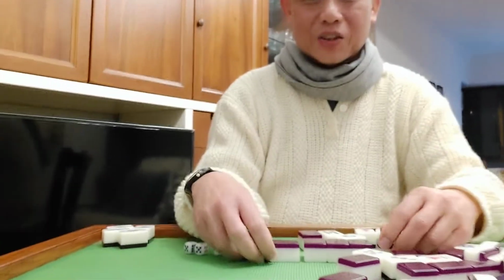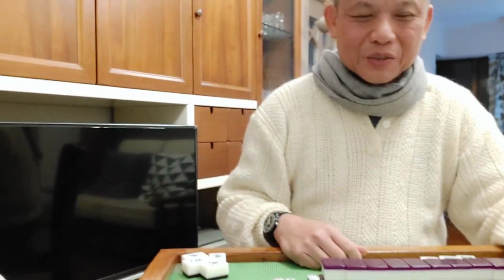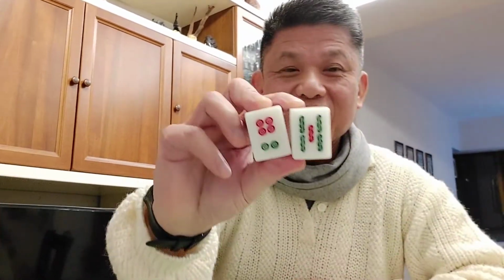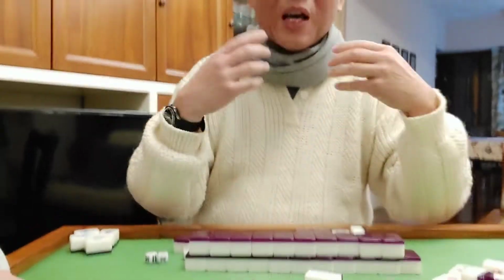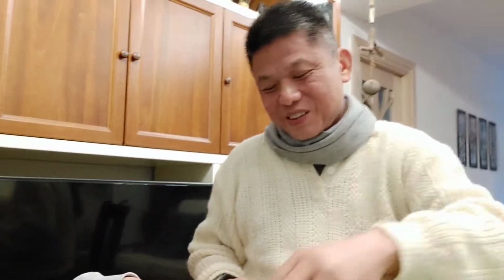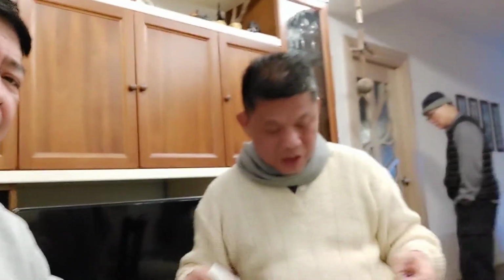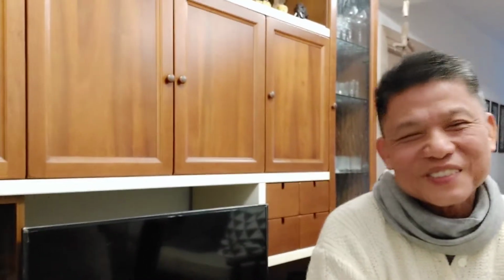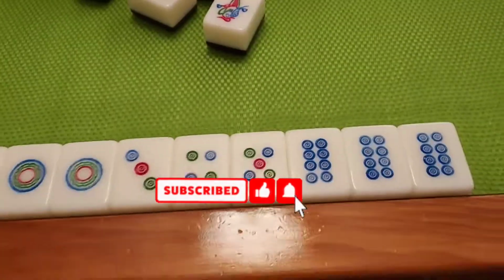Mahjong with Mr. Yan// Intro /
Let's play Mahjong with Mr. Yan! Before I didn't know how to play this game. But when you live in a Chinese country, you need to learn how to play. It's awesome and a good exercise for our brain. It's also an opportunity of emerging oneself to the Chinese culture.